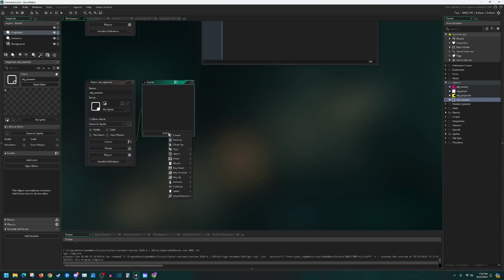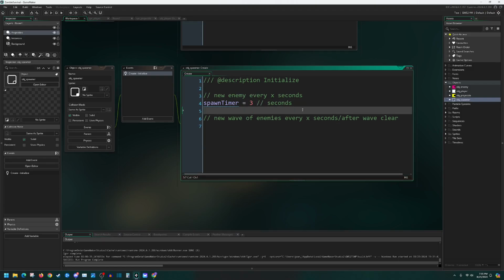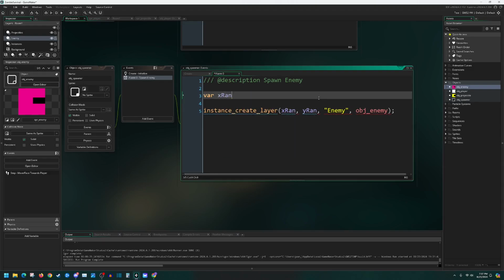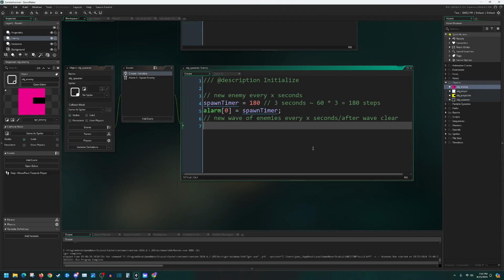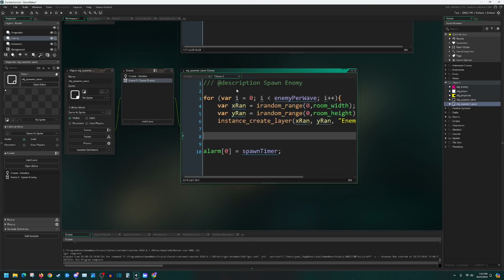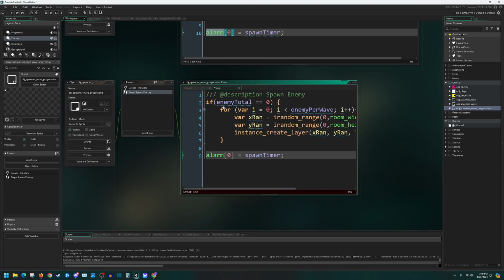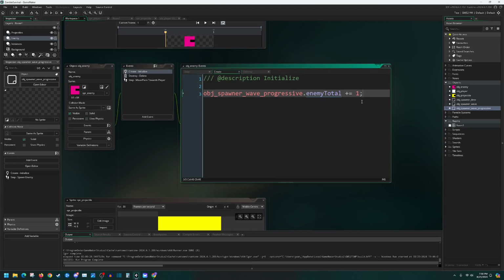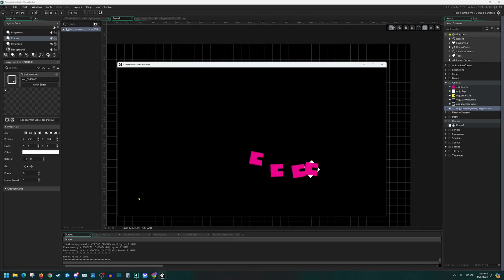GameMaker 2 Enemy Spawner